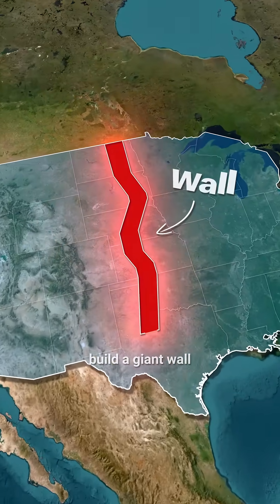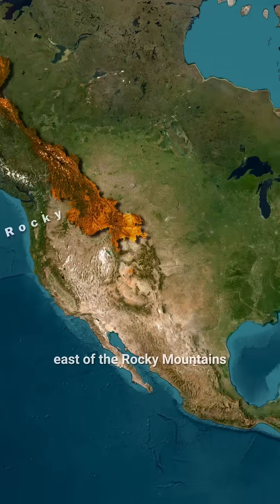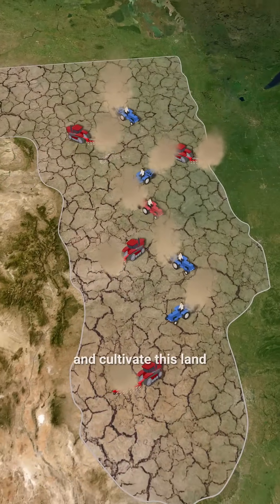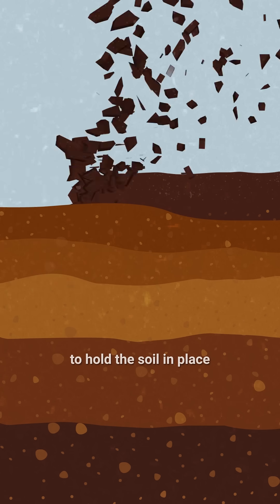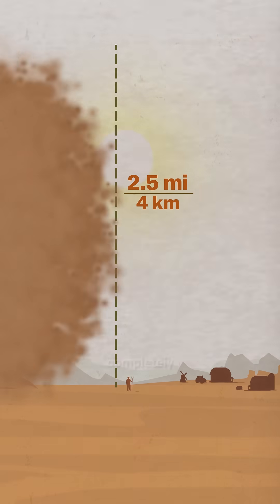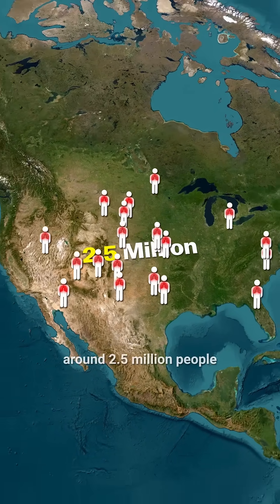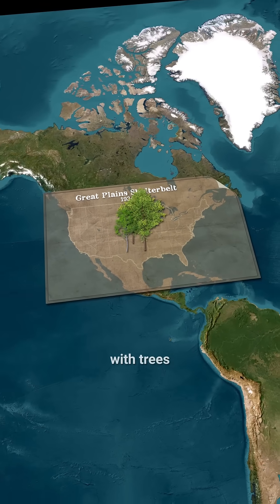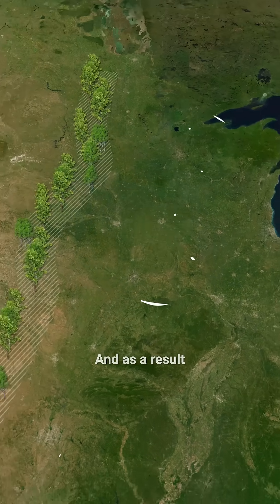Why USA Built a Giant Wall from Canada to Texas 😱🇺🇸 Great Plains Shelterbelt 🌳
Why did the U.S. plant a massive wall of trees from Canada to Texas? 🌳 East of the Rocky Mountains lies the Great Plains, a flat, dry, wind-swept region long considered unsuitable for farming. But with the rise of tractors and deep plowing in the early 20th century, agriculture expanded rapidly. Prairie grasses with deep roots were destroyed, leaving the soil exposed 🌾 During the 1930s drought, constant winds lifted loose soil into the air, creating giant dust storms known as Black Blizzards 🌪 These storms darkened the skies, caused deadly dust pneumonia and forced millions to flee their homes, pushing the U.S. toward an environmental disaster. To stop the crisis, the Great Plains Shelterbelt Project was launched 🌲 A 100-mile-wide strip of over 220 million trees was planted to act as windbreaks, reducing wind speed by up to 50%. The result: less erosion, more moisture, and the recovery of farmland.